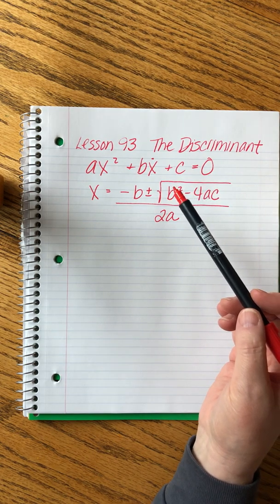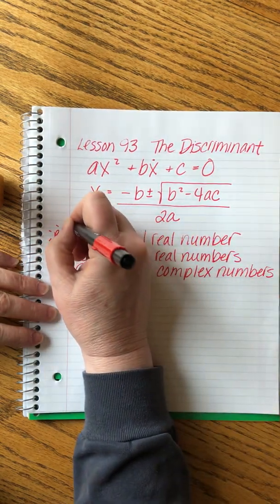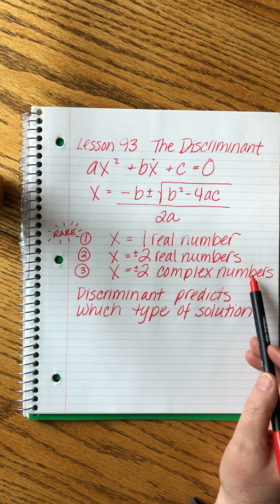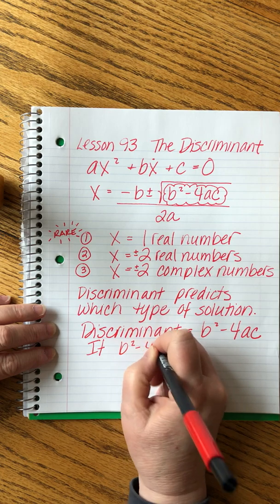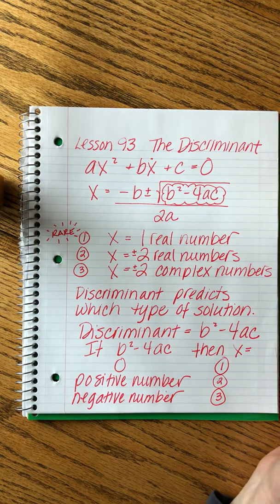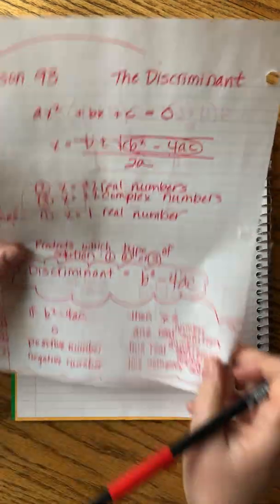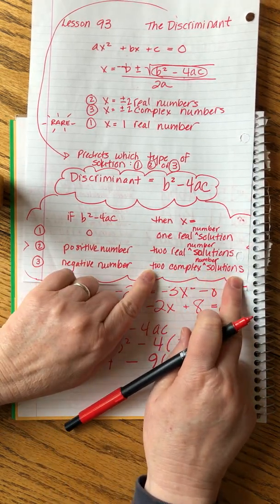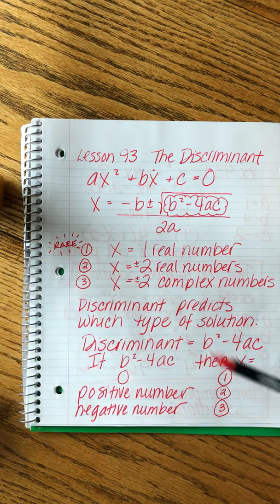SAXON ALGEBRA 2 | LESSON 93